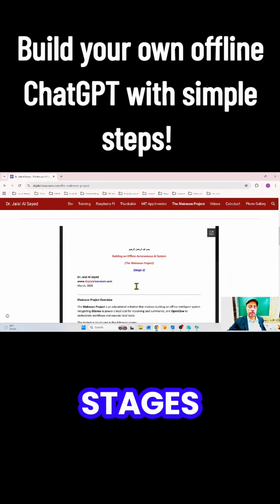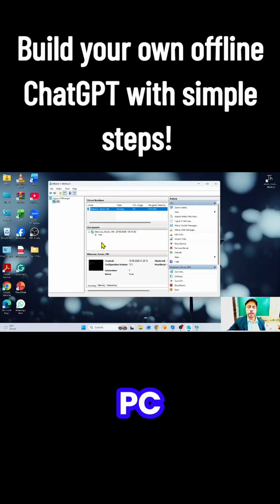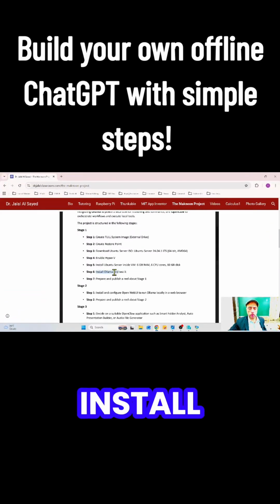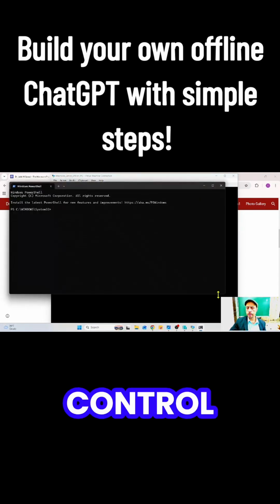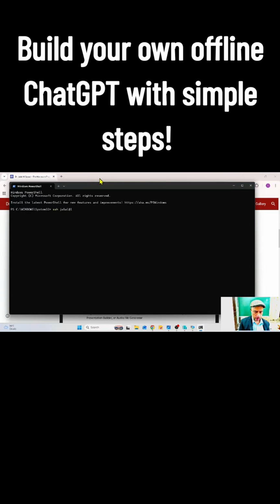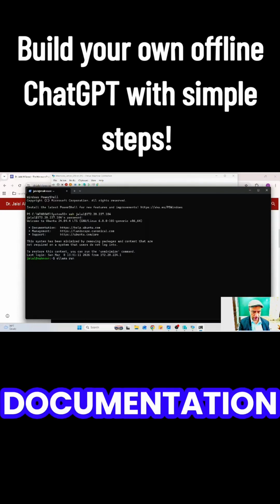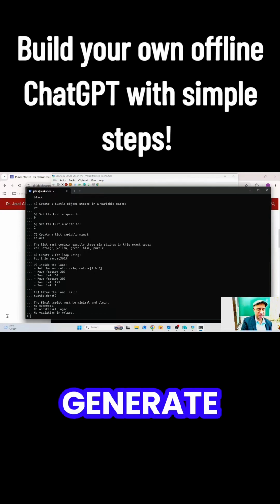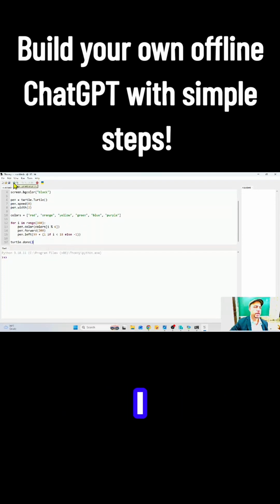Build your own offline ChatGPT with simple steps!